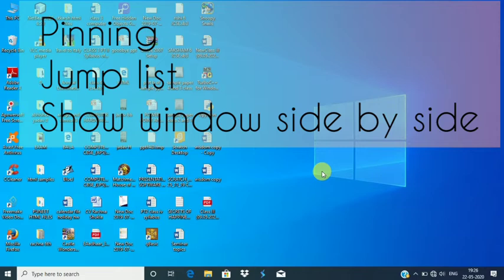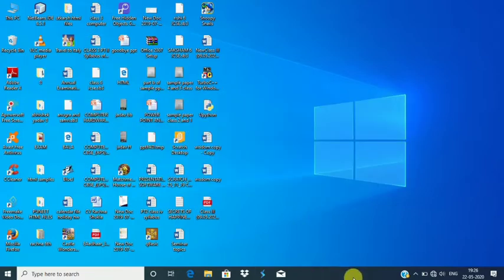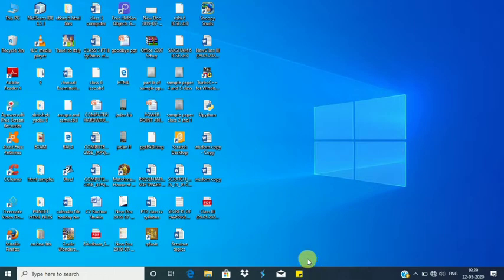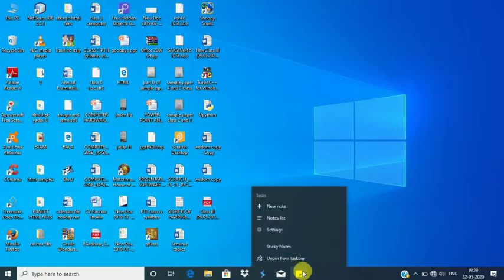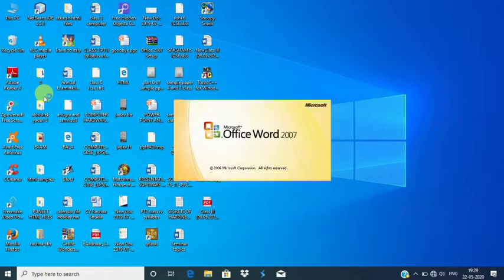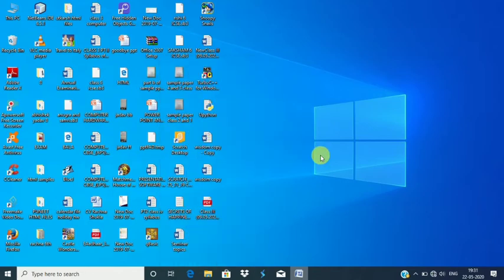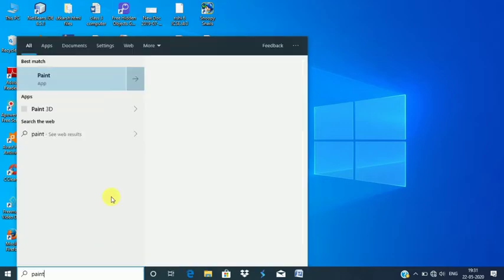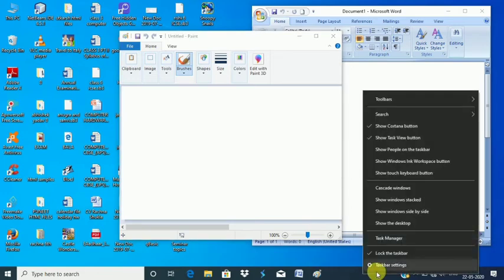How to pin program on taskbar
In this video you will get a clear tutorial to pin program on taskbar, show windows side by side and jump list.